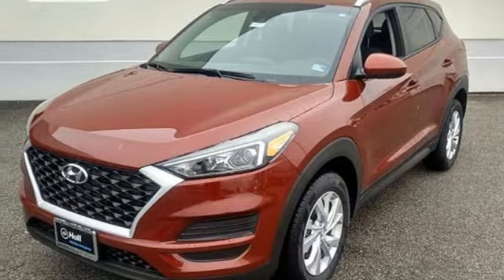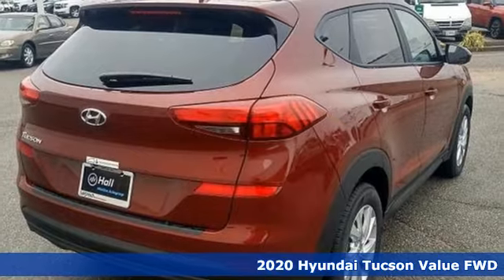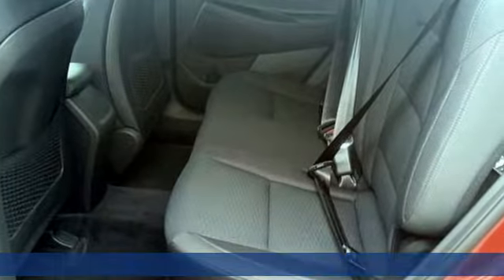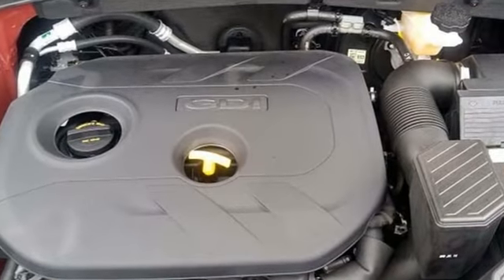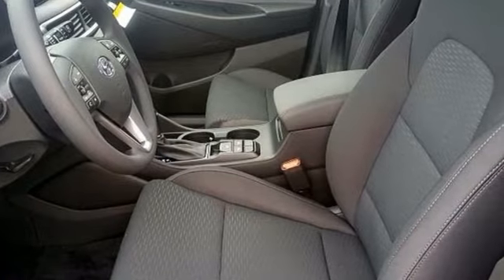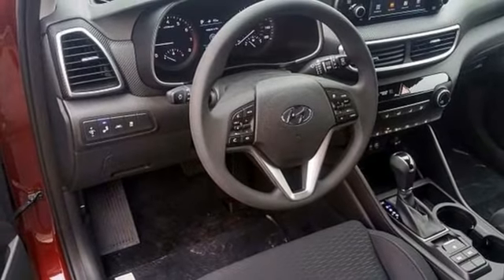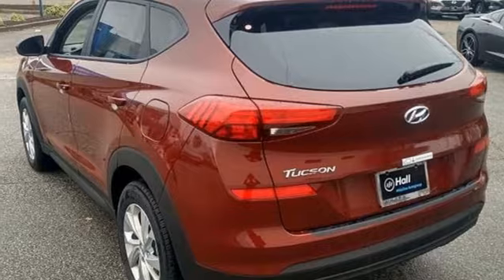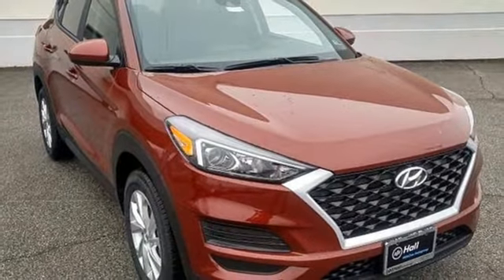New 2020 Hyundai Tucson Chesapeake VA Norfolk, VA #19200234 - SOLD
Year: 2020
Make: Hyundai
Model: Tucson
Trim: Value
Engine: I4
Transmission: 6-Speed Automatic with Shiftronic
Color: Red
Interior: Black
Stock #: 19200234
VIN: KM8J33A42LU098245

Address:
3416 Western Branch Blvd